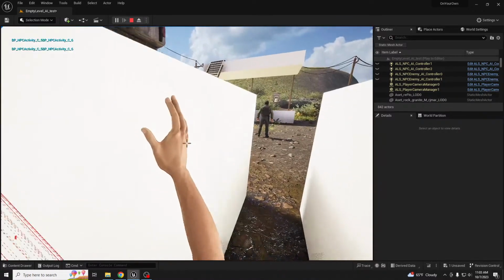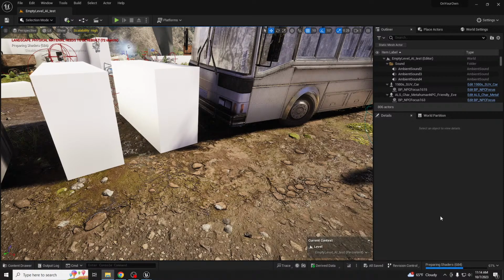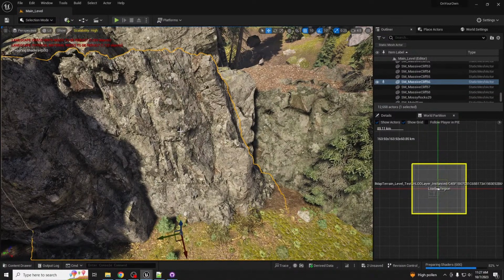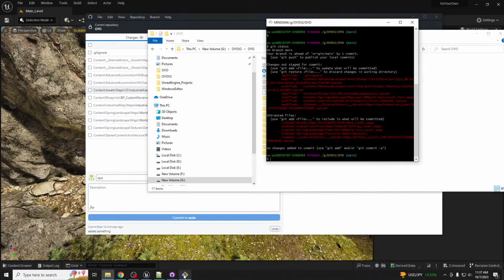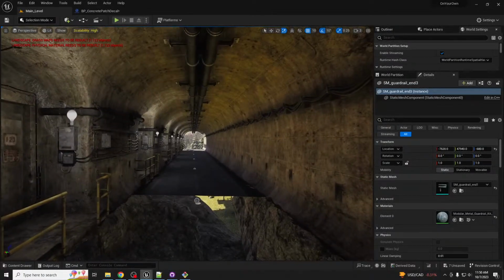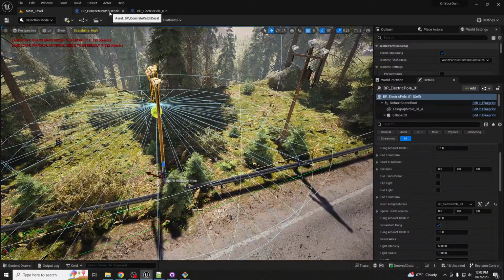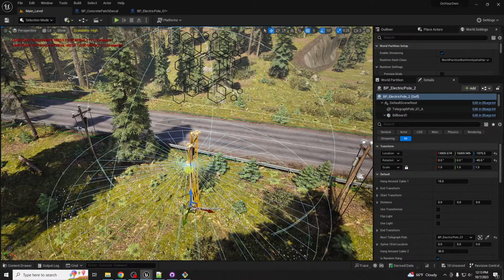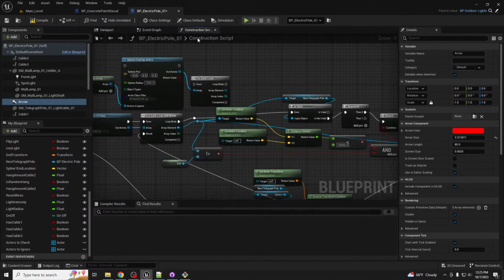On Your Own video game - Unreal Engine 5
unrealengine ue5 gamedev onyourownvideogame Some of the updates from this past week, and some level design